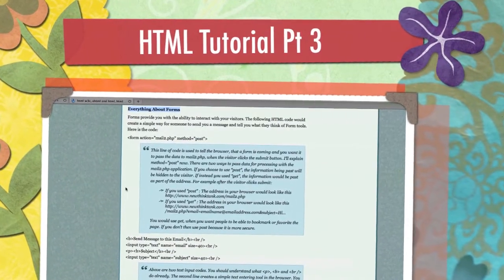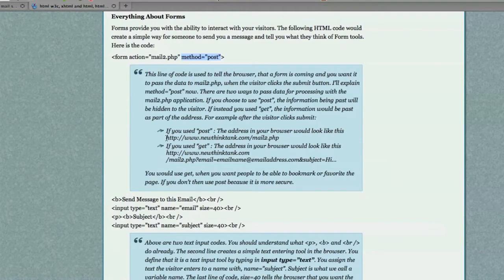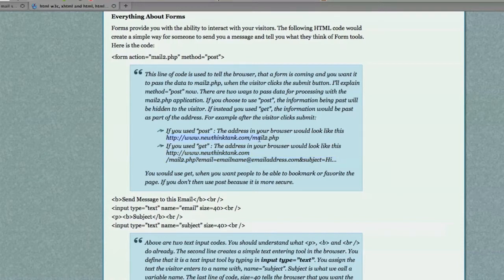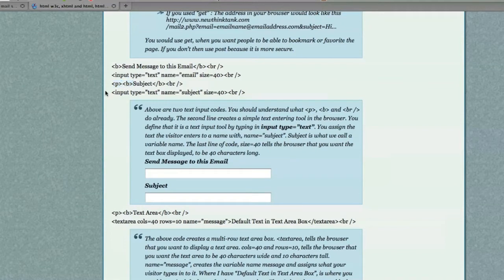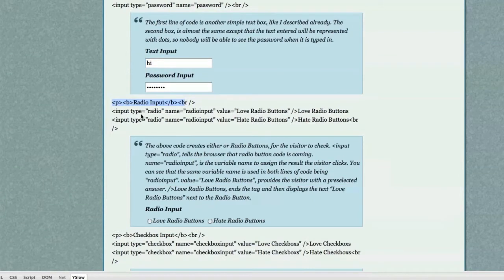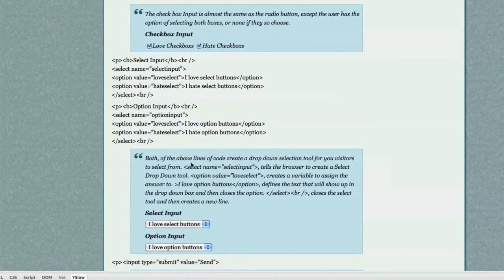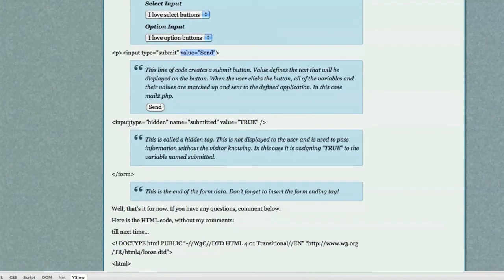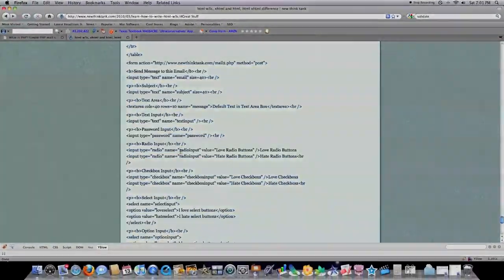HTML W3C Tutorial Pt 3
Here I'll teach you everything there is to know about html w3c. This is part 3 of a 3 part video, in which I describe every html tag.